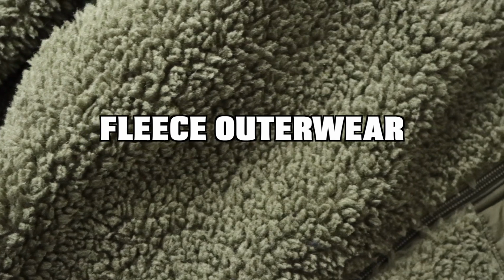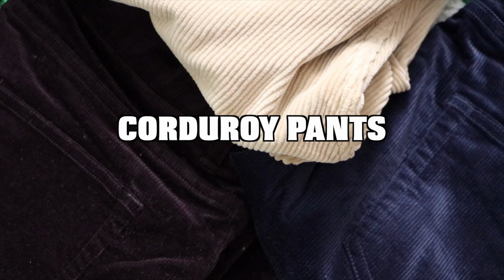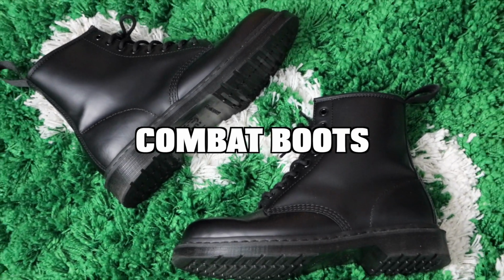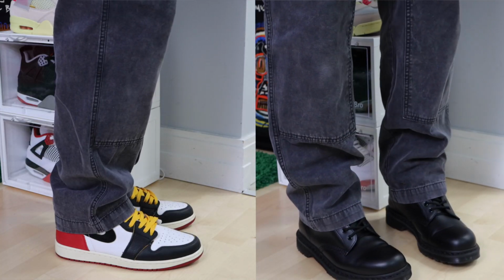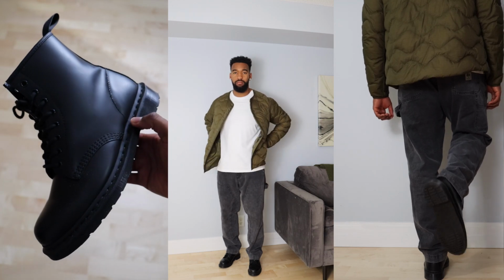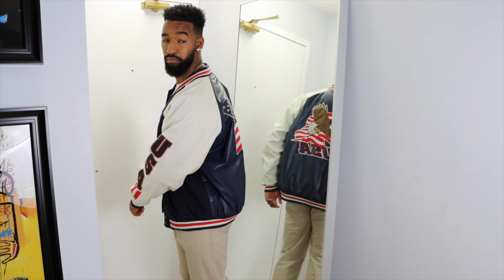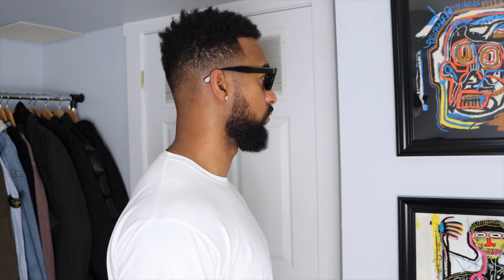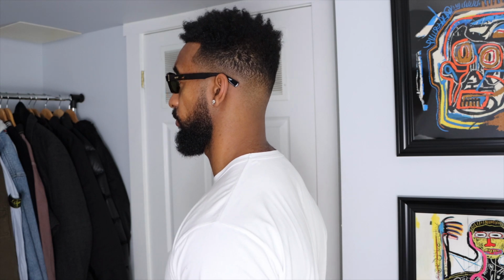TOP 5 FALL ESSENTIALS FOR 2021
Back today with one of my favourite types of videos.. WARDROBE ESSENTIALS! Let's go over 5 staple pieces for the fall that I think everyone should have to improve the versatility in their closet. I have listed a few examples below as well.

BOOTS! (I would suggest sizing 0.5 down from your TTS)